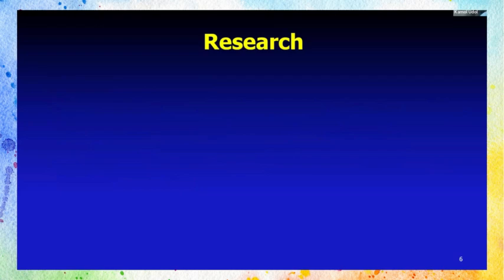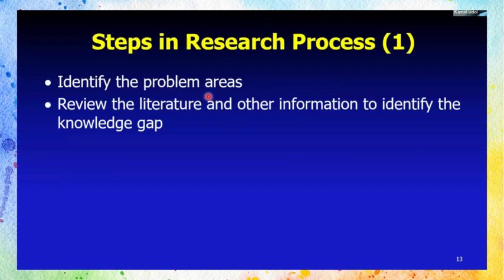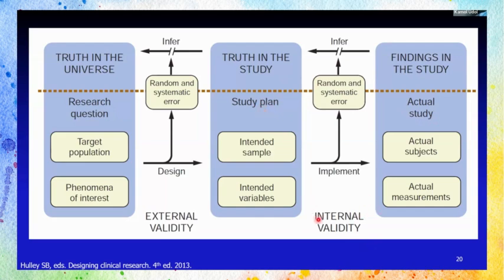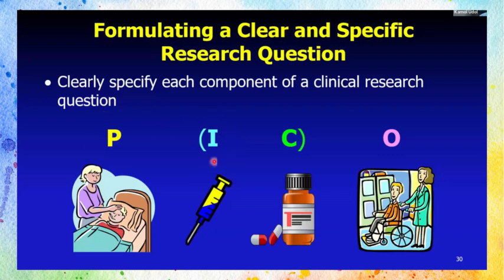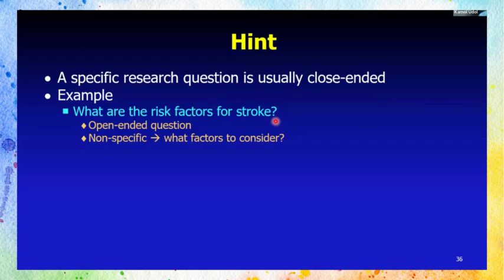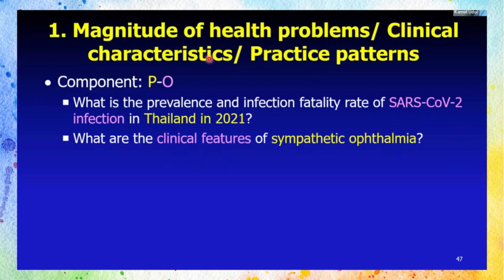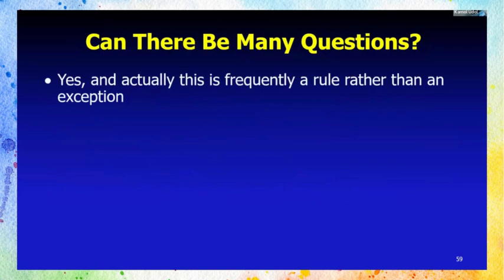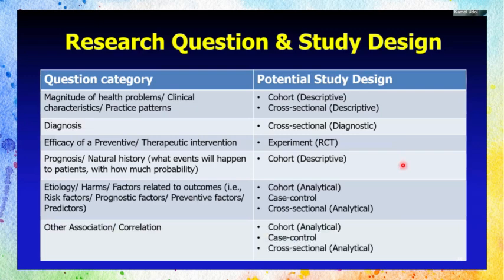AJ Kamol 2023 research questions and hypothesis